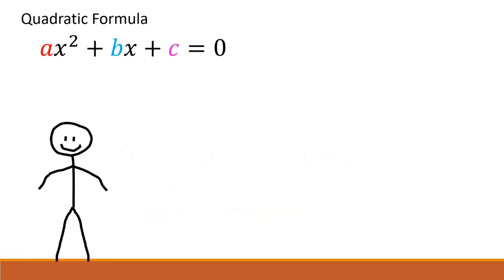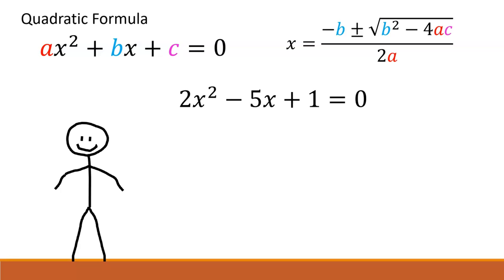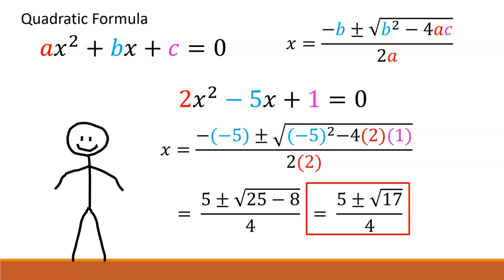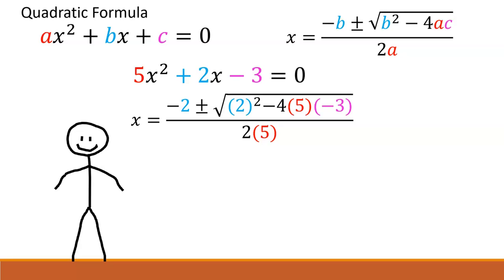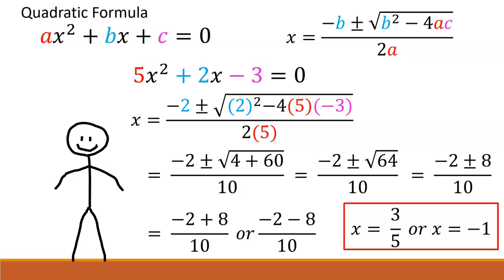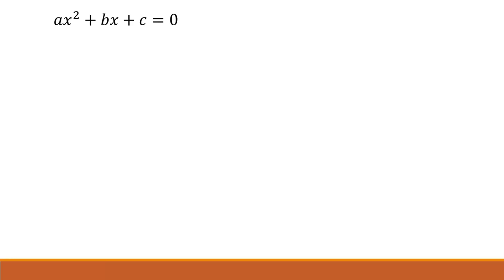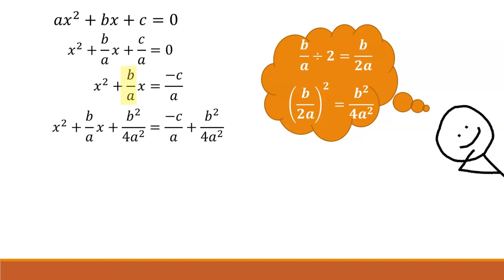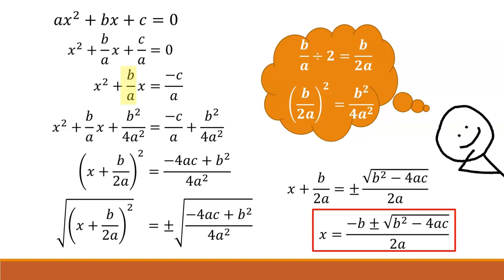Using and Deriving the Quadratic Formula